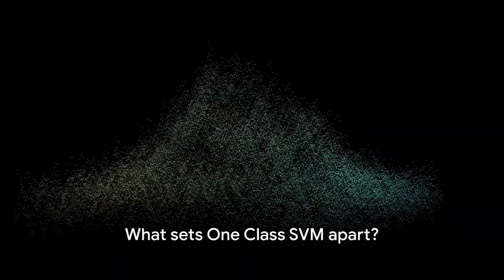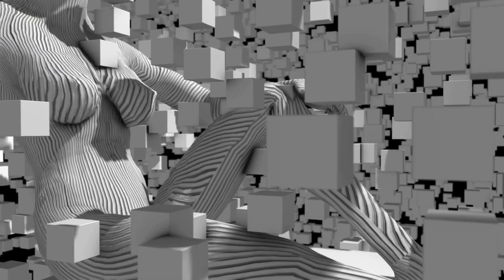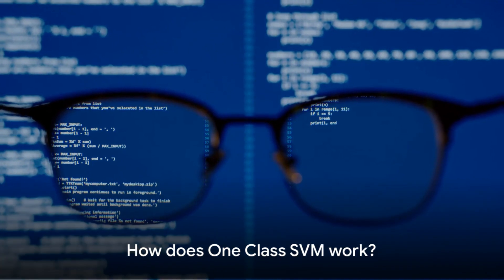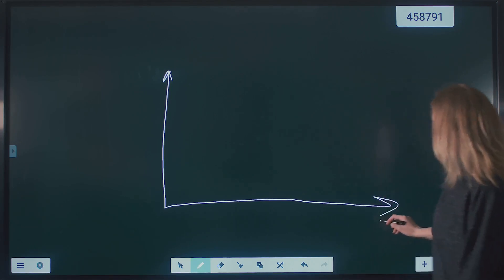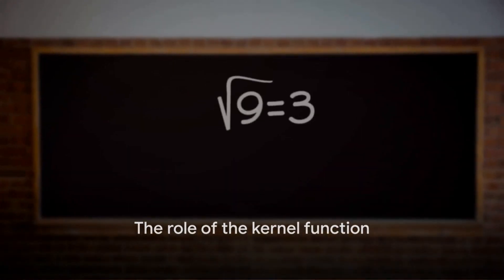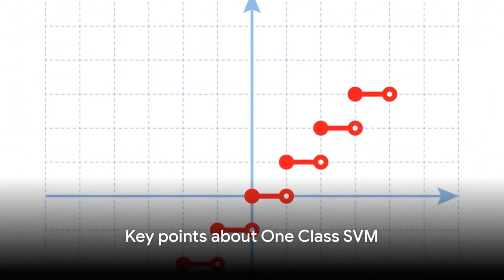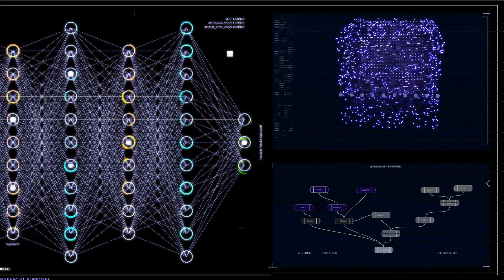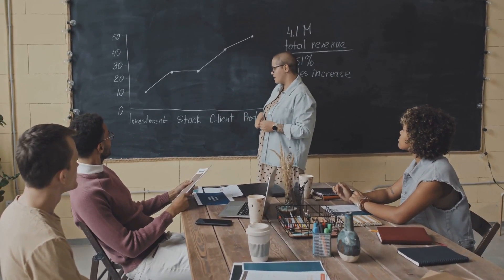What is One Class SVM in Machine Learning?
Welcome to our latest video on machine learning, where we delve into the fascinating world of One Class SVM (Support Vector Machine). This video will serve as a comprehensive guide to understanding this unique and powerful technique. Here's what you can expect:

OUTLINE:
00:00:00 Introduction to One Class SVM
00:00:12 What sets One Class SVM apart?
00:00:36 How does One Class SVM work?
00:00:54 The role of the kernel function
00:01:19 Importance of outlier detection
00:01:38 Key points about One Class SVM
00:02:17 Conclusion

00:00:00 - Introduction to One Class SVM
We kick off the video with an overview of One Class SVM, explaining its purpose and how it's used in the field of machine learning.

00:00:12 - What sets One Class SVM apart?
Next, we discuss what makes One Class SVM stand out among other machine learning algorithms. We'll talk about its unique capabilities that make it a preferred choice for certain types of problems.

00:00:36 - How does One Class SVM work?
Delving deeper into the mechanics of One Class SVM, we explore how it works, breaking down the process step-by-step. We cover everything from data input to prediction output, making sure you have a clear understanding of its inner workings.

00:00:54 - The role of the kernel function
No discussion of SVM would be complete without talking about the kernel function. We discuss its importance, how it contributes to the decision-making process, and various types of kernel functions used in One Class SVM.

00:01:19 - Importance of outlier detection
One Class SVM is particularly known for its effectiveness in outlier detection. We discuss why outlier detection is crucial in machine learning and how One Class SVM excels in this aspect.

00:01:38 - Key points about One Class SVM
Before wrapping up, we summarize the key points about One Class SVM, reinforcing the important aspects that you should remember.

00:02:17 - Conclusion
Finally, we conclude the video by recapping what we've learned and how you can apply this knowledge in real-world applications.

Whether you're a seasoned data scientist or a beginner in machine learning, this video is designed to give you a solid understanding of One Class SVM. So, sit back, grab a cup of coffee, and let's dive into the world of One Class SVM!